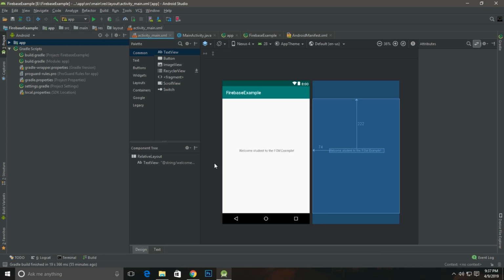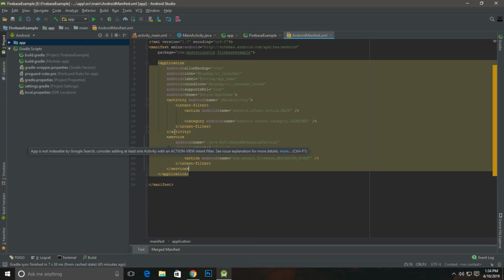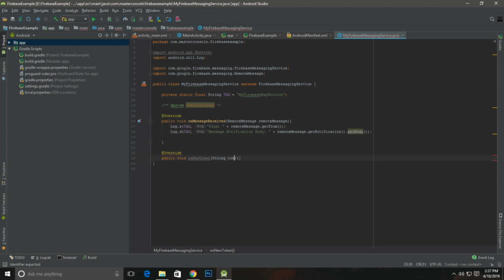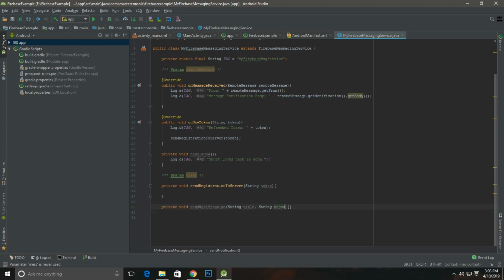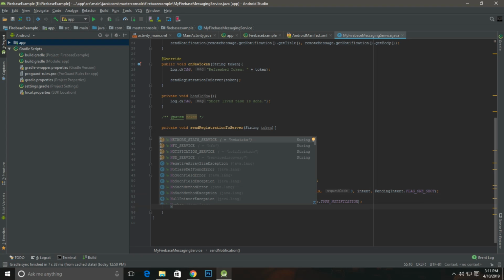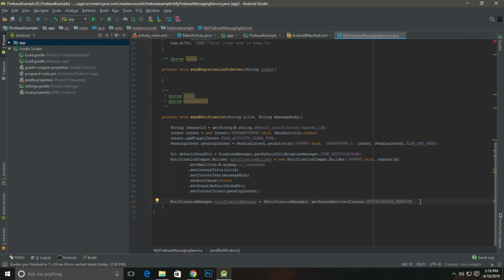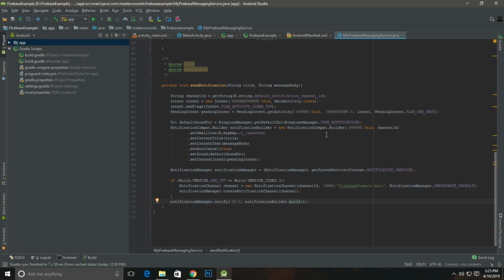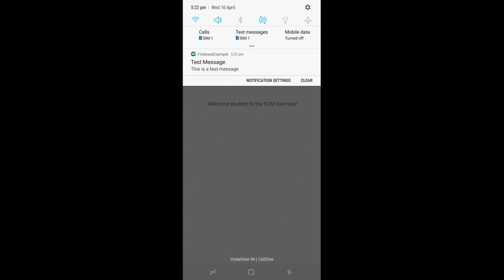How to set up Firebase Cloud Messaging on your client Android App(Latest Version)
This video demonstrates how to connect, interact and send Firebase Cloud Messages to a client Android App.

Guys who have already linked firebase: Watch from 07:03...
Guys who have not linked firebase: Continue with the video...

Libraries used here
-Google services plugin for Gradle: v4.2.0

-Firebase(core): v16.0.8

Master-Console_: Don't forget the lessons he taught you, keep training up and you will one day be like me, the great Console_.

Thanks for spending your valuable time for watching.